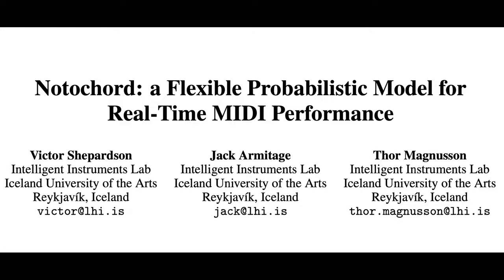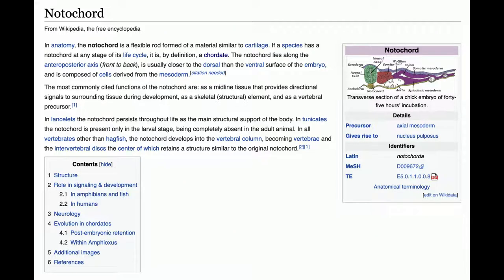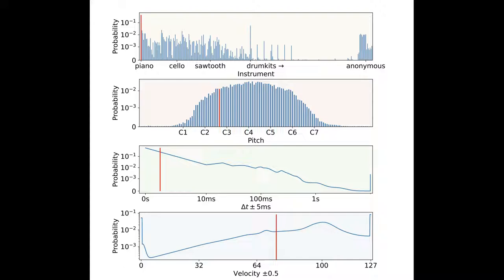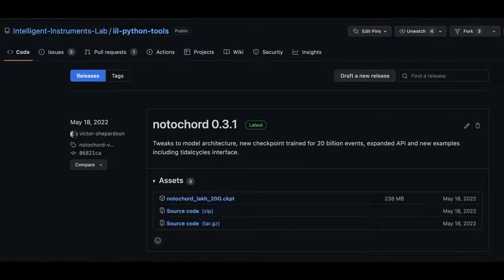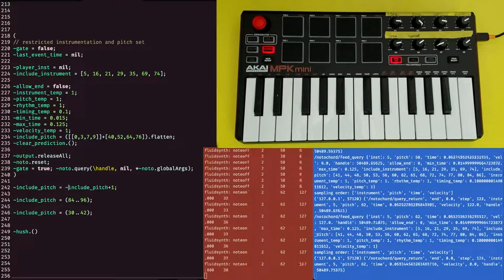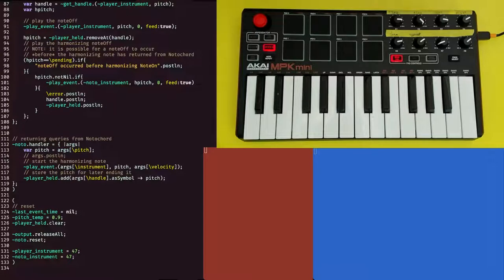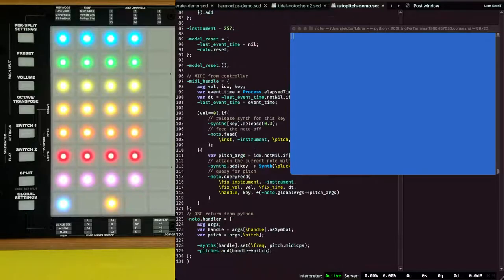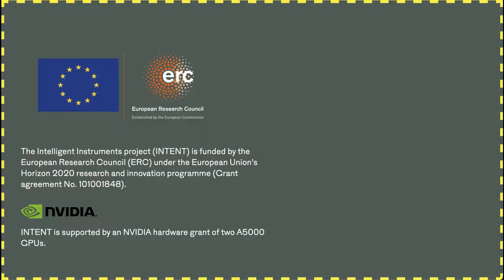Notochord: a Flexible Probabilistic Model for Real Time MIDI Performance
AIMC 2022
Paper presentation
Title: Notochord:  a Flexible Probabilistic Model for Real Time MIDI Performance
Authors: Victor Shepardson, Jack Armitage and Thor Magnusson